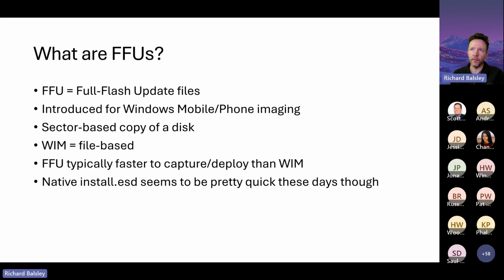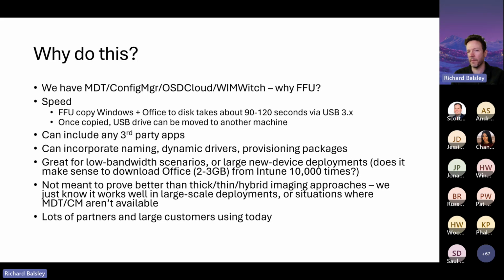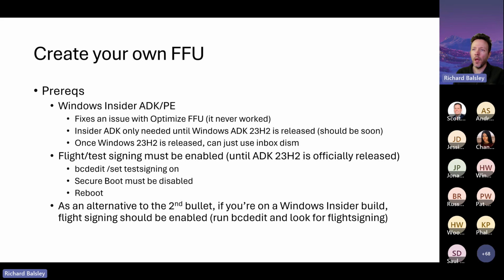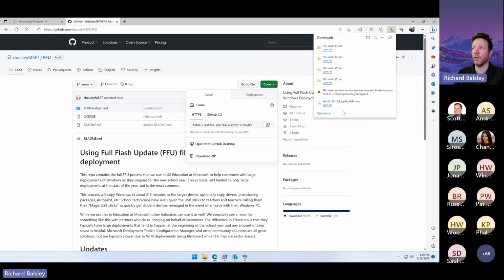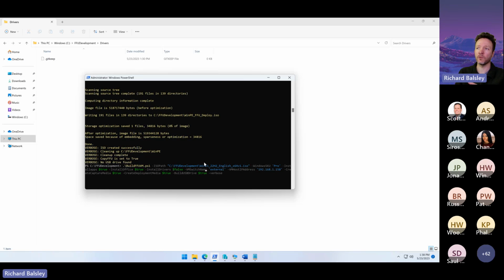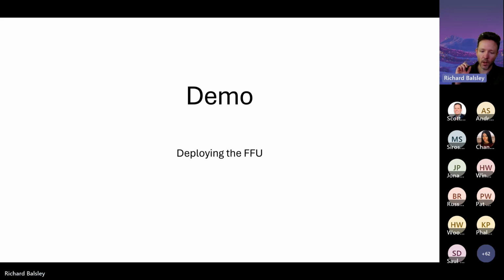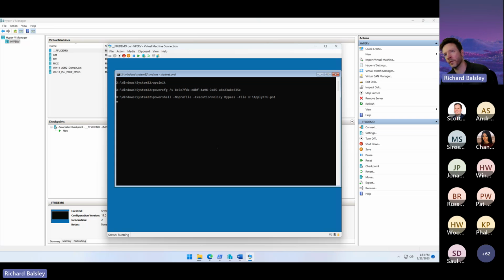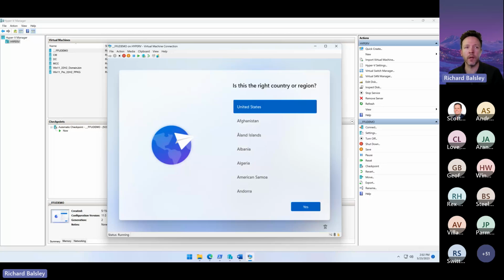Windows Deployment with FFUs - EDU Endpoint Office Hours